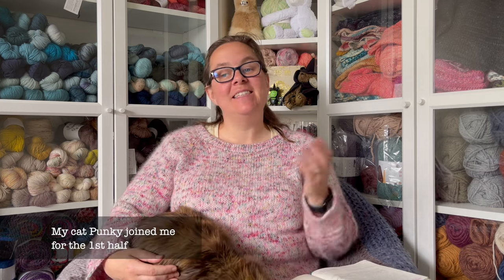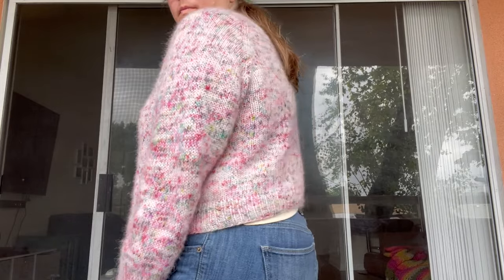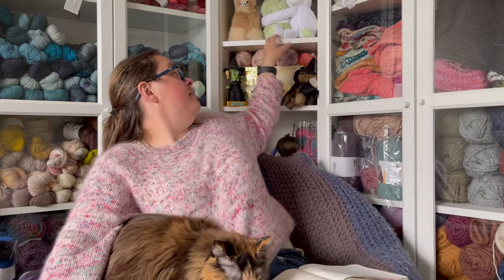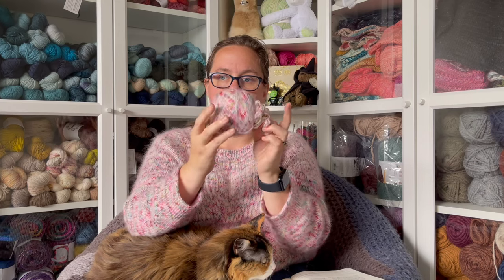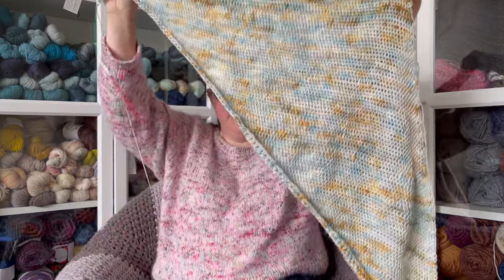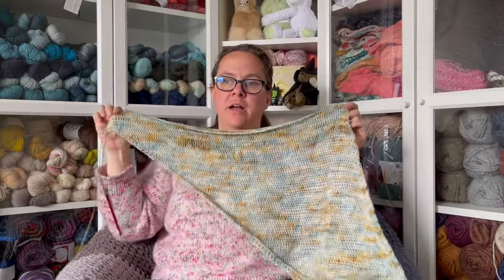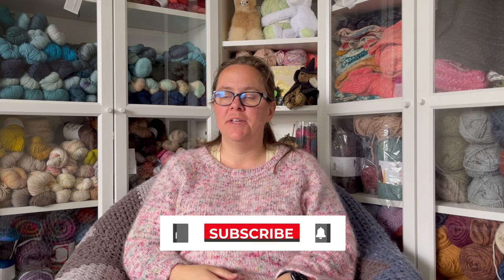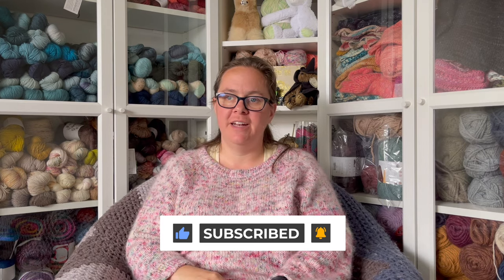The One with the Lento Sweater, spring and summer WIPs | 2024 Podcast Ep. 6 | AceKreates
Hi Friends! Bringing another podcast episode at you with my finished Lento! My first ever knitted garment a few tips. Links and more below!
Patterns
Yarn Mentioned
Ruby and Roses Yarn / Soft Rose and Rose Cloud in Mistletoe Mixer
Montanta Crochet Nylon Sock in Gallatin, Jefferson and Madison
Sewrella Yarn Nylon Sock / Marsailles
Long Dog Yarn Merino DK / Battle of Helm's Deep
Yarn Nouveau Yak DK / Lydia
Welcome to AceKreates. My name is Amanda, aka ACE, and I’m chronicling my journey as a beginning crocheter, offering you recommendations, reviews, tutorials and vlogs on all things fiber arts. At this stage, I consider myself an intermediate crocheter and a baby knitter.
// My favorite tools!//
Beginner’s Crochet Kit
Clover Amour Hooks (2.25mm-6mm)
Knitter’s Pride Tunisian Crochet Set

//About AceKreates//
New to crochet - using as a form of therapy for stress and anxiety. Join me on my beginning crochet journey and come learn and play with yarn with me.